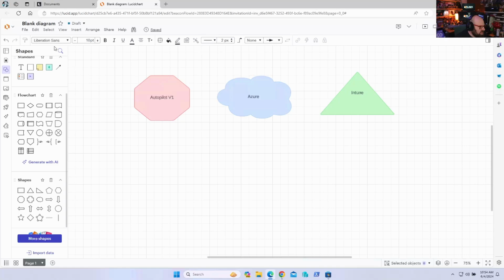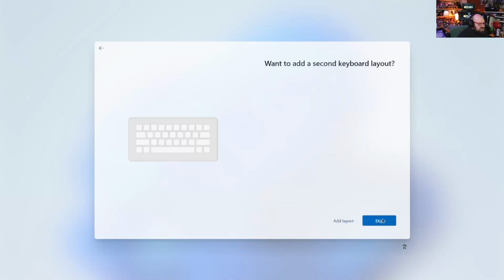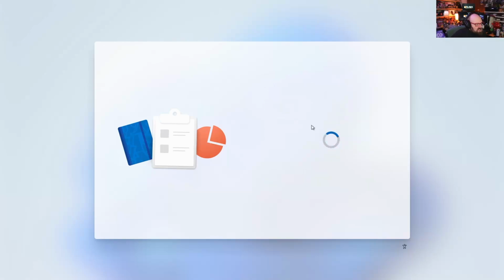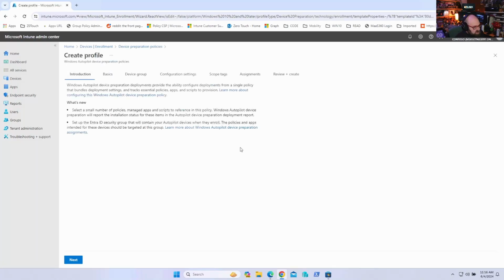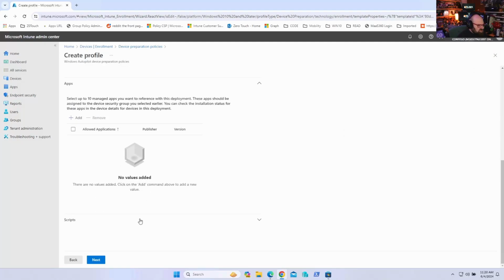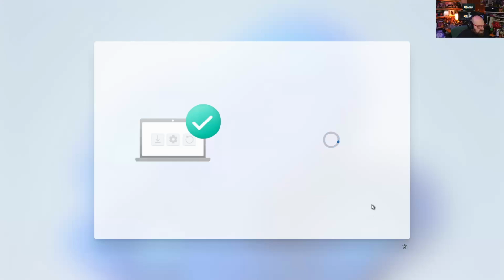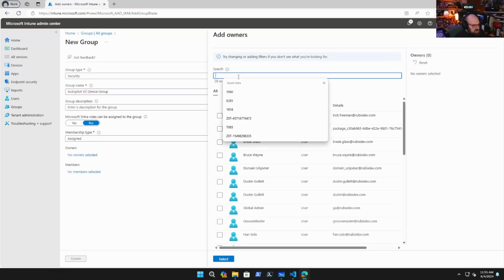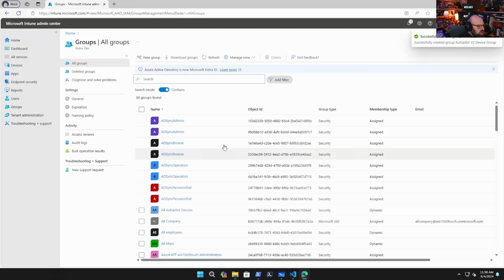Autopilot Device Preparation (AutoPilot V2) Part 1: First look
Windows Autopilot V2; Autopilot Device Preparation; cold macaroni salad... whatever you call it, the next iteration of Autopilot is rolling out now to tenants everywhere.  Naturally, I have a series ready for you.

In part 1, we'll look at the end user experience, how to set it up, key differences between this and original Autopilot, and of course, my opinions.

Intune Provisioning Client ID:
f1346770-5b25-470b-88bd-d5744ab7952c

Chapters
0:00:00 - Ride sharing and decaf
0:01:42 - What is different and an overview of V1
0:04:18 - No registration!
0:05:15 - OOBE change- not good
0:05:54 - User sign in and new ESP
0:07:37 - This, I like
0:08:17 - Intune setup
0:11:58 - PowerShell problems
0:12:54 - Whiteboard V2
0:14:11 - Provisioning complete
0:15:10 - The device group setup piece
0:19:17 - First look impressions